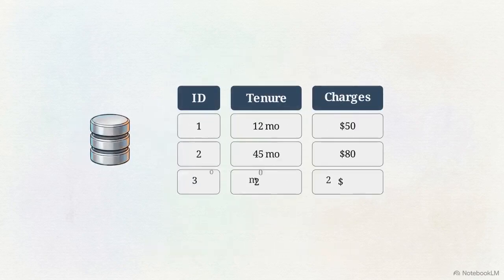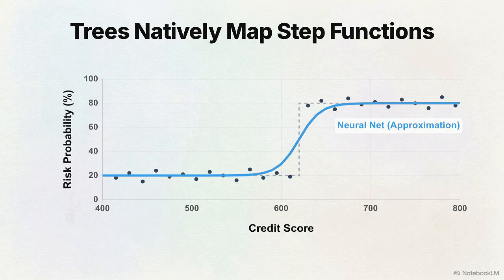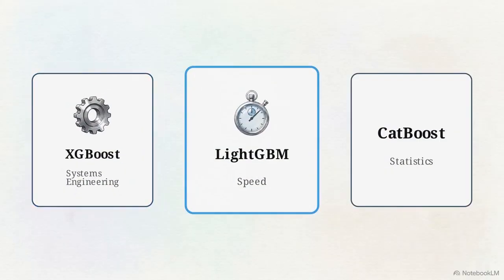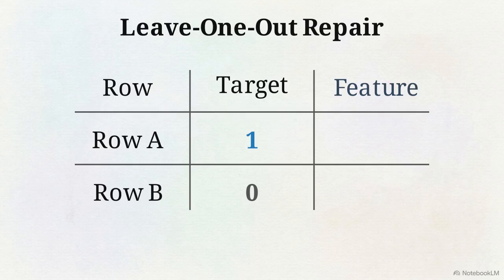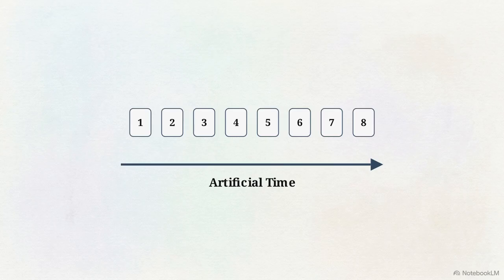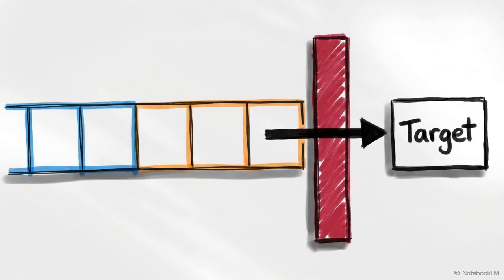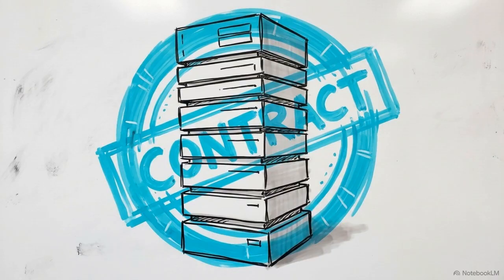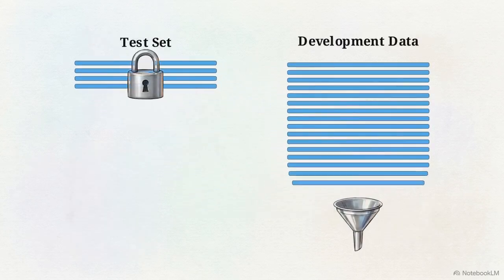Introduction to CatBoost Sealing the Leak in Tabular Data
Based on my book 'Introduction to CatBoost'